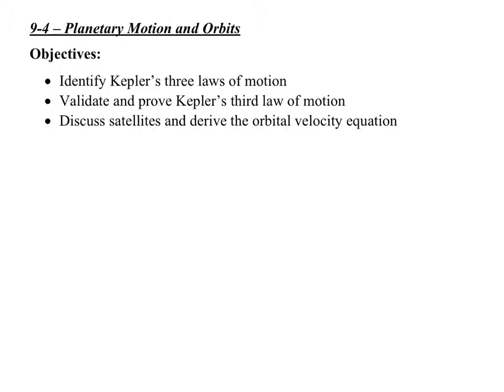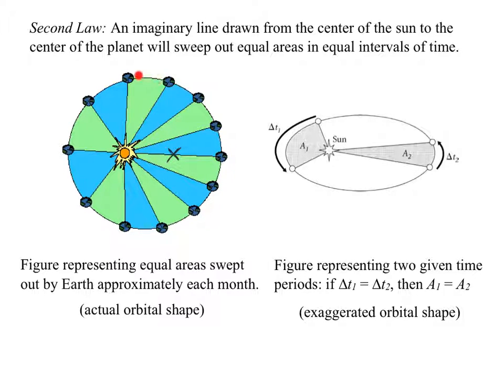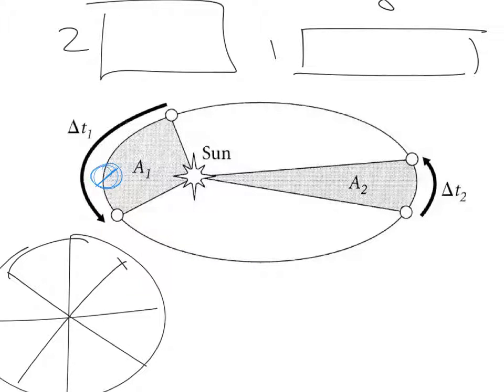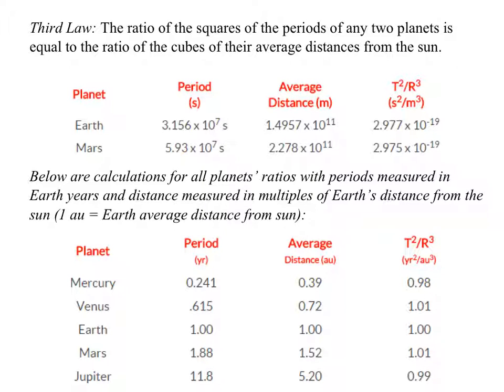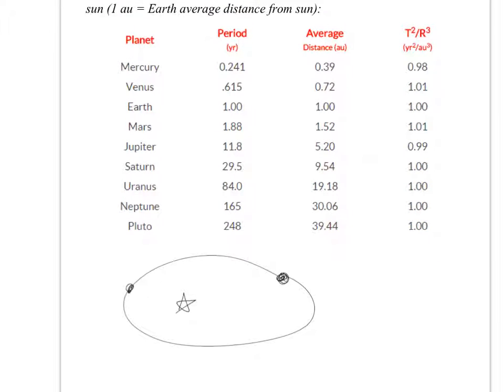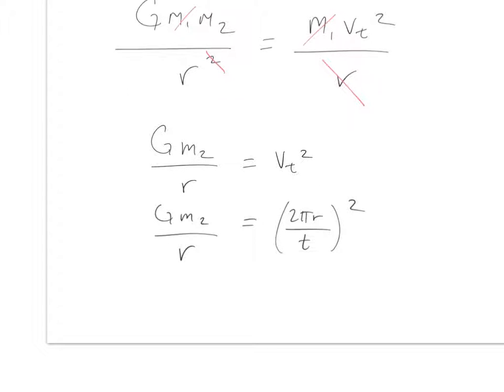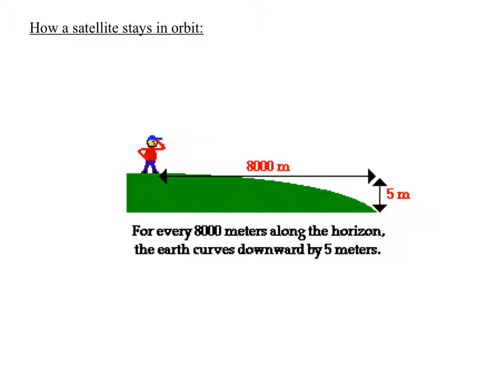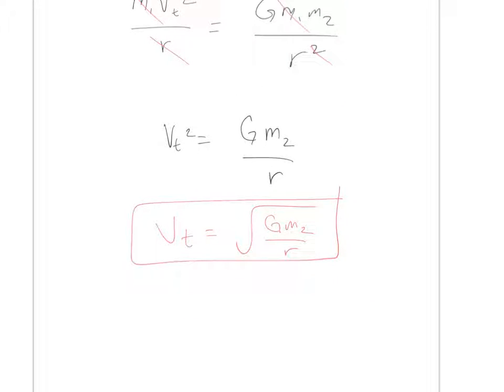9-4 - Planetary Motion and Orbits